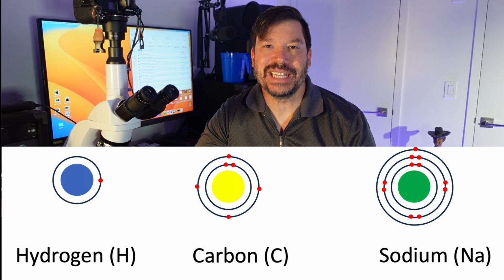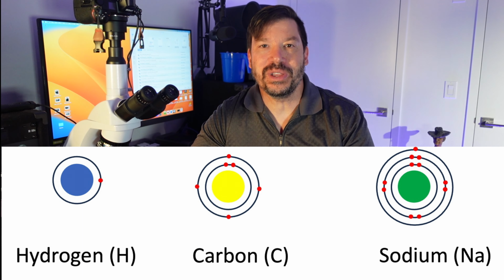GB02 What are covalent bonds and molecules?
Today we want to combine atoms into molecules- While atoms are the fundamental pieces of elements, the makeup of our bodies, proteins, nucleic acids, and more are molecules- assemblages of atoms. So our questions today are: Why do atoms combine to form molecules? What is a covalent bond? What are molecules?  And What are properties of molecules that determine their function?

-Ethane-3D-balls by Benjah-bmmm27.png is in the public domain
-Ethene_structural by McMonster is in the Public Domain
-All other graphics created by The Bio Guy

The Bio Guy is produced by Andrew Ryder Productions,  LLC